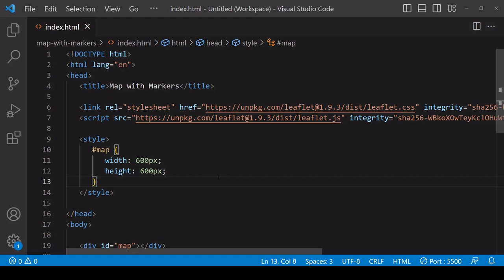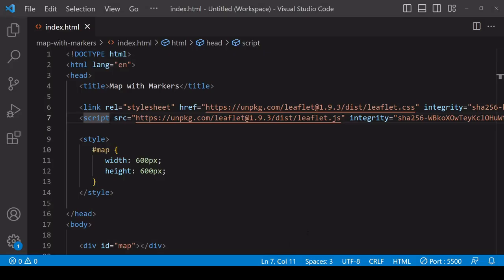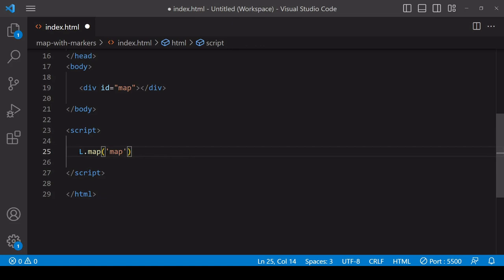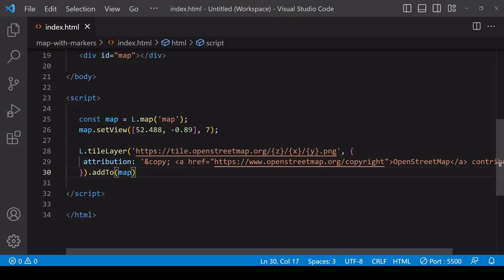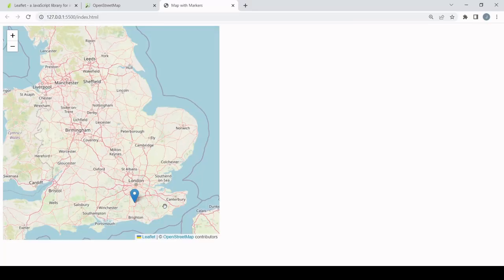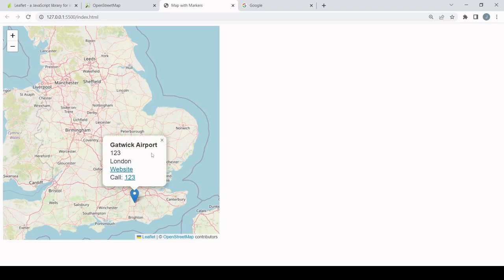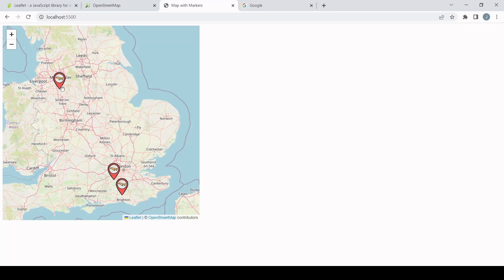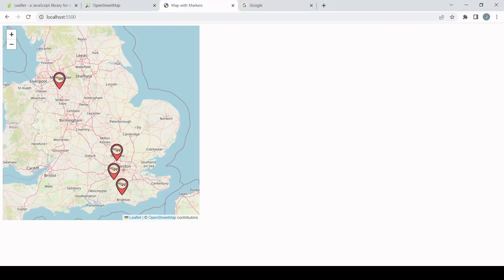Map with Markers using Leaflet | JavaScript Tutorial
This tutorial shows you how to create a map with location markers using Leaflet and data from OpenStreetMap, including with custom icons, popups on click and a scalable solution for multiple markers.